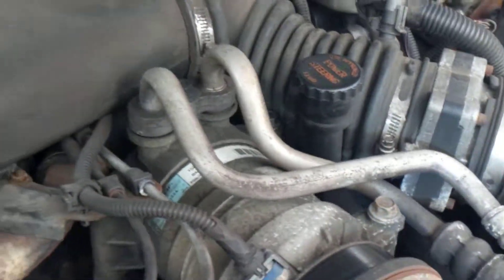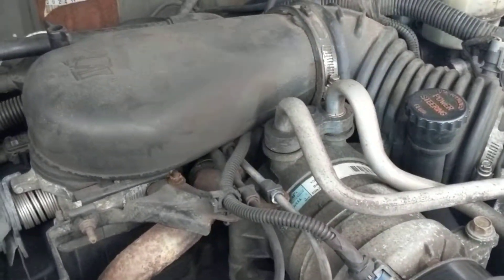MASS AIR FLOW SENSOR FOR CHEVY LOCATION AND WIRING to diagnose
mass air flow sensor location and wiringHow to locate an understand components under the hood of a car such as sensors mass air flow sensors TPS sensors by connections and wires and PCM by connections and wires locate pulleys and different types electronics and mechanical accessories that make up the systems from my channel automotive electronics schematics please subscribe over 100 videos to choose from